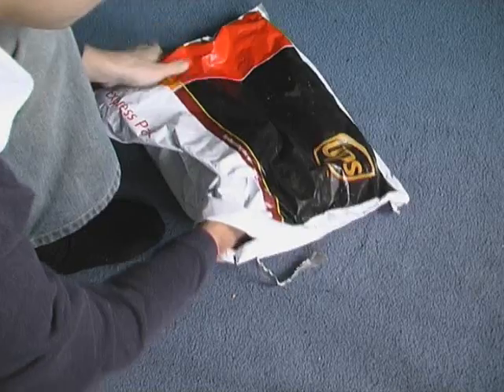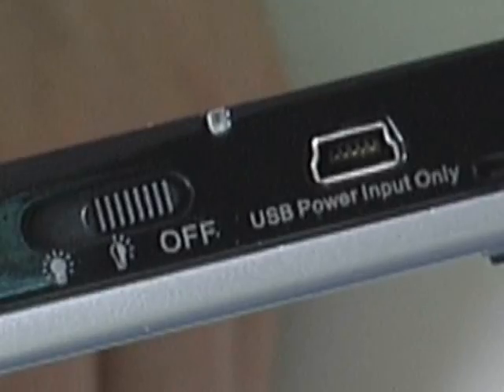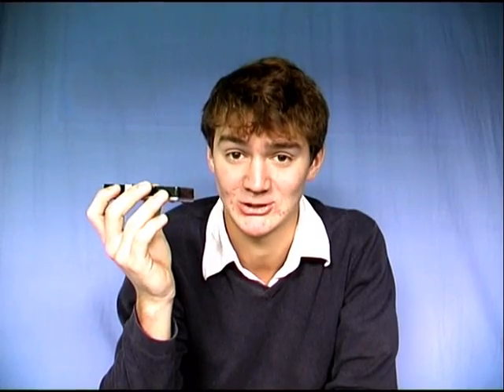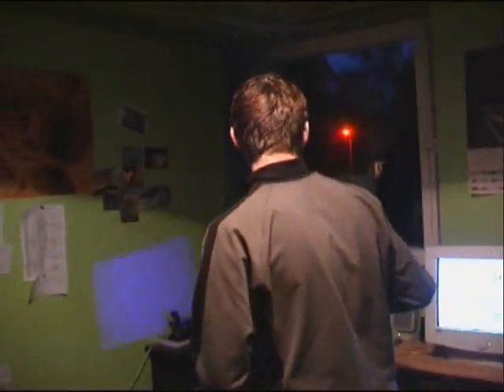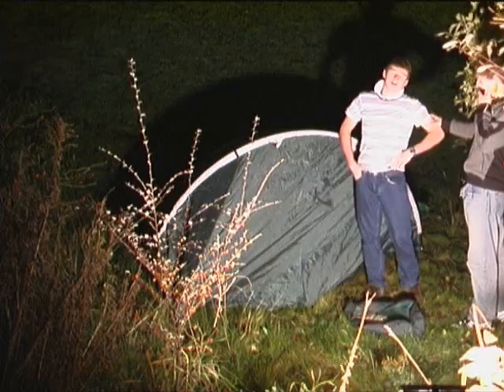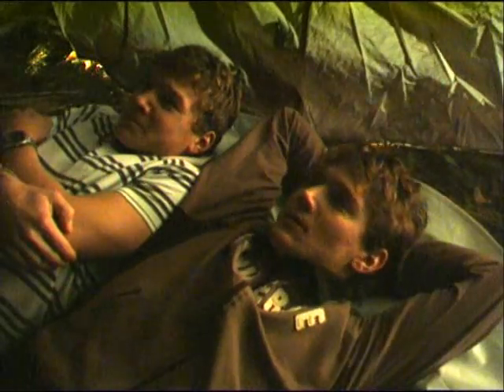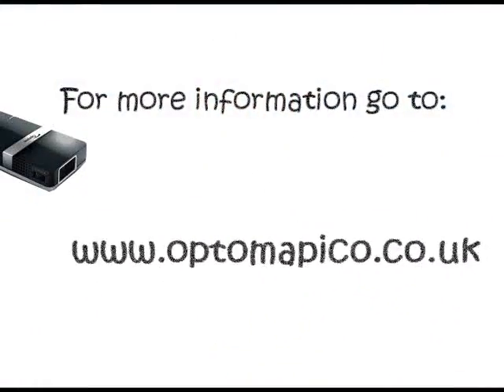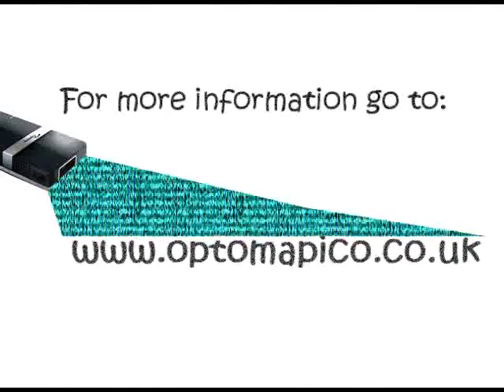Smallest Portable Pocket Projector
The new Optoma Pico Pocket Projector uses technology from Texas Instruments, and measures in at a miniscule 51 x 105 x 17mm with a weight of just 110 grams making it perfect for projecting on the move.

The clever device uses a white LED light, and allows an image ratio of 1000:1 allowing an image of around 60 inches or 480 x 320 pixels to be projected from the worlds favourite portable video/music players, expect to pay around £249 when it goes on sale in the UK in November.